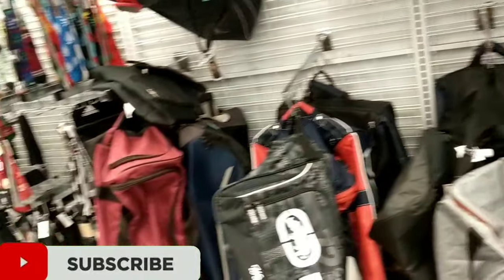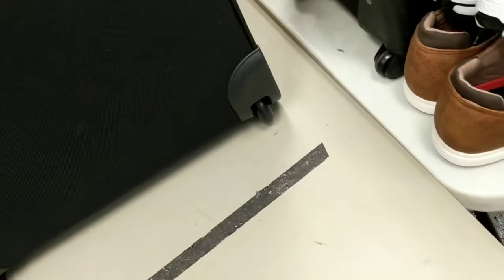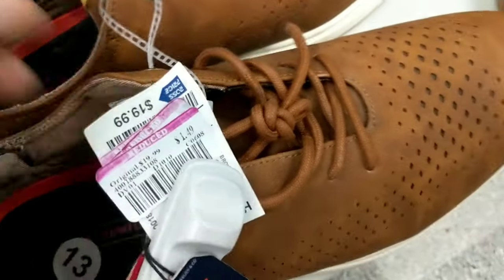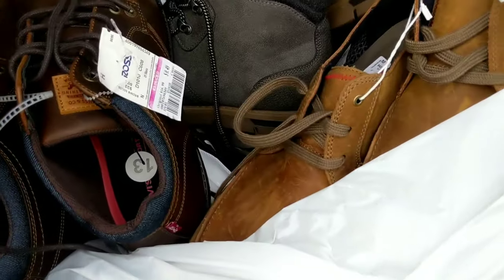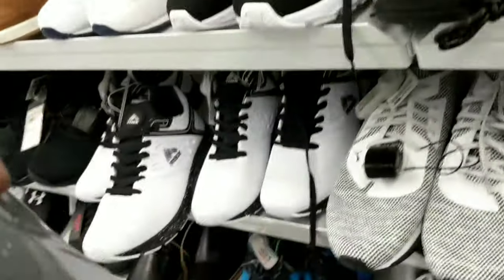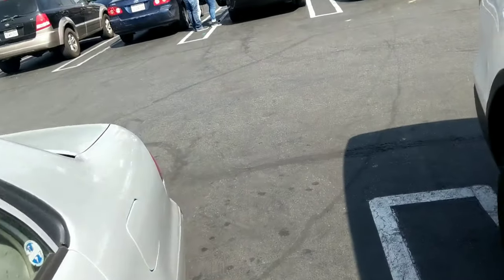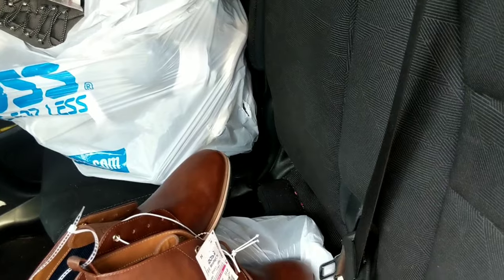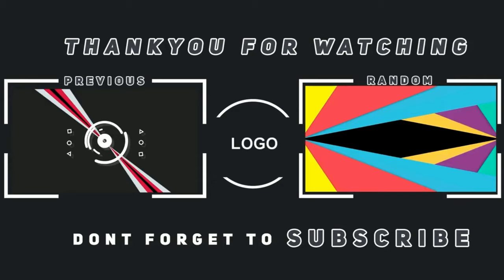Still in the hunt for those under Armour shoes for 😱$0.49 at Ross #397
Shipping supplies from eBay + More  :

eBay-Branded Polymailer Red Green & Blue 14.5" x 18.5" (No padding)

Poly Bubble Mailers + More :

Accuteck ShipPro :

FRAGILE Shipping Label Sticke:

Goo Gone Citrus Power Surface Safe Adhesive Remover :